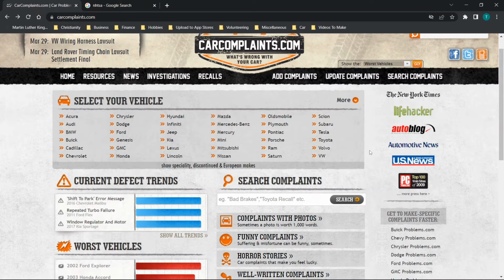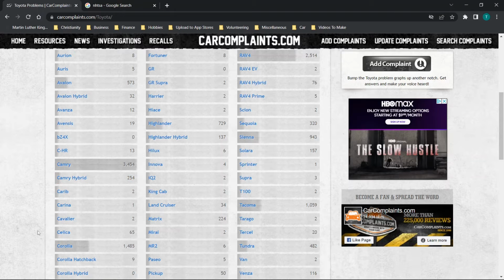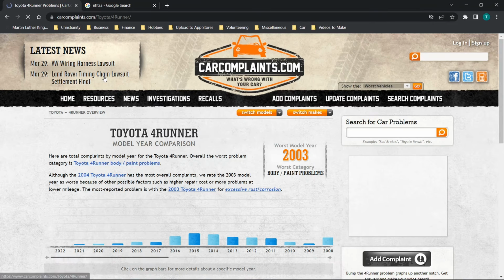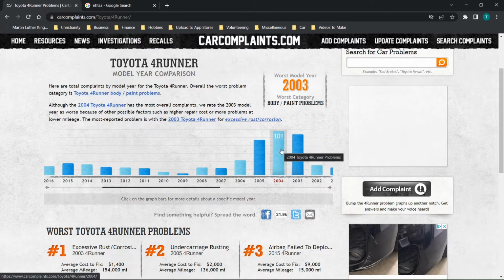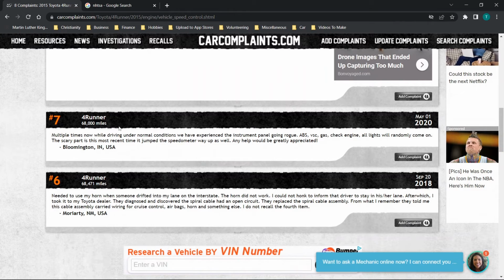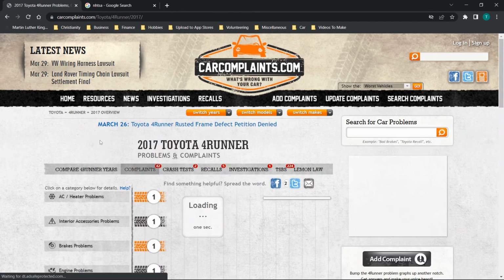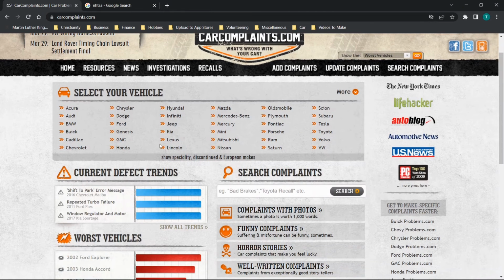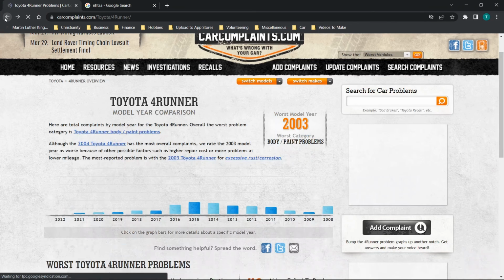Finding The Best Or Worst Year For A Used Car - CarComplaints.com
In this video I will walk you through a website where you can find complaints for different makes and models of cars. This website shows you complaints from the NHTSA, and also provides resources on a variety of topics including lemon law resources and other things.